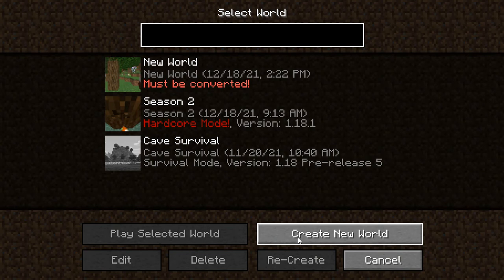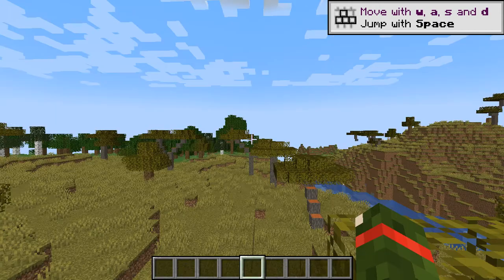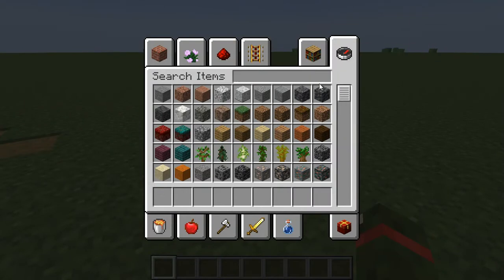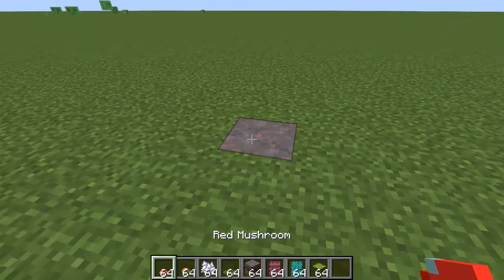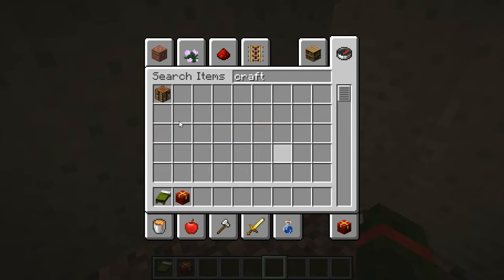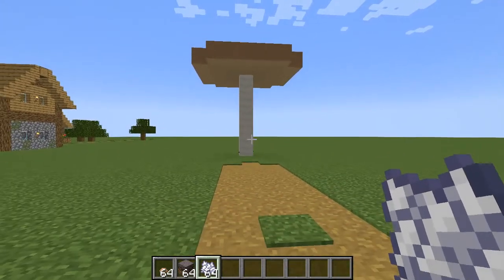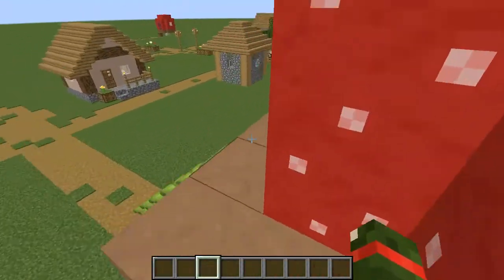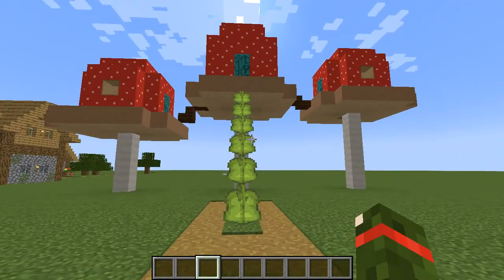All About Moss part 1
Aloe wasn't available so I figured I'd make a video all about the character Moss, I figured I would have this be multiple parts after recording, this will be one of my only videos not in hardcore